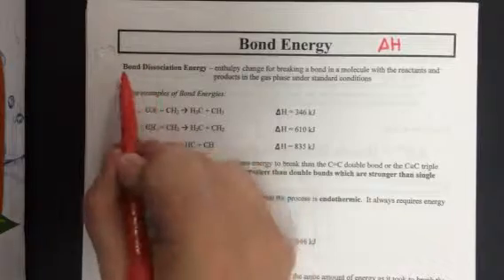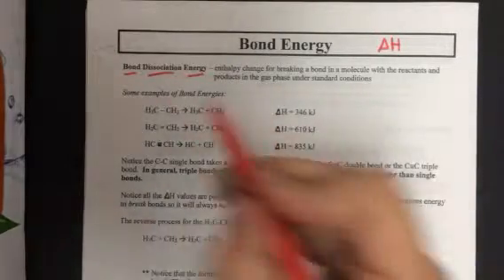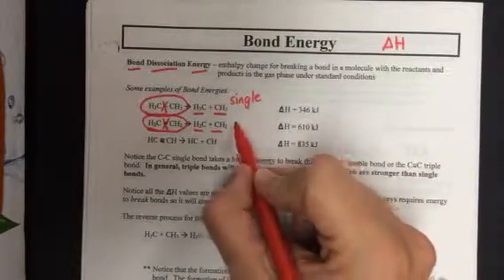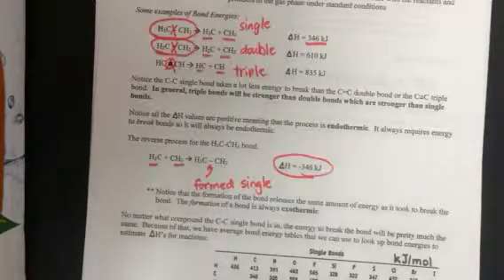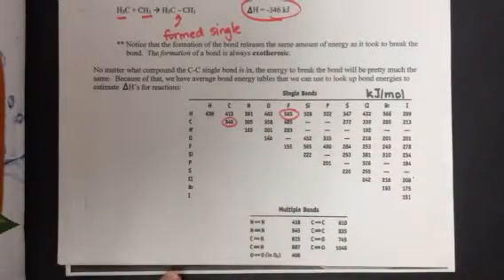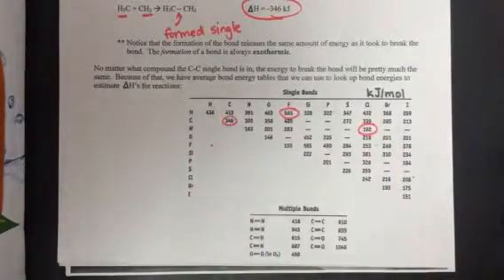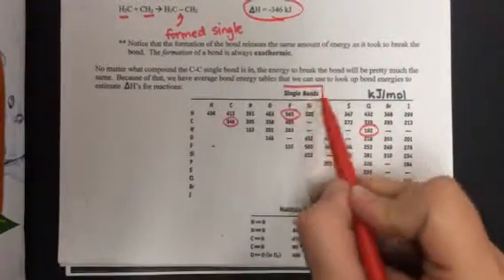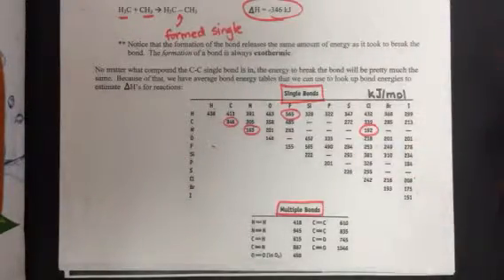Bond Energy Part 1